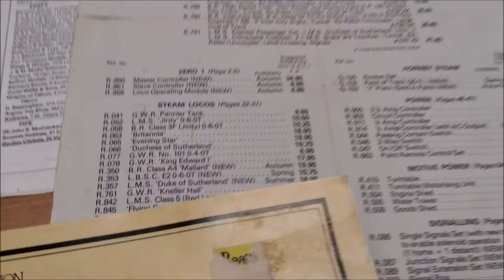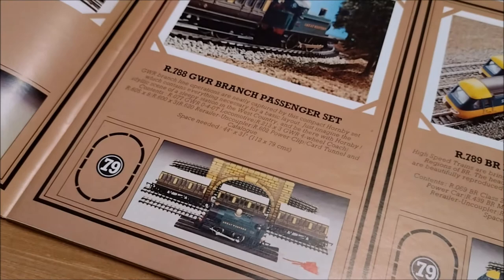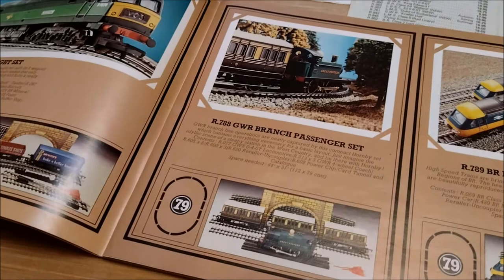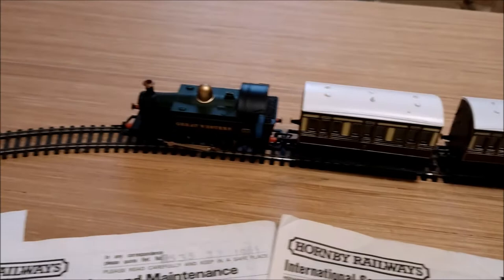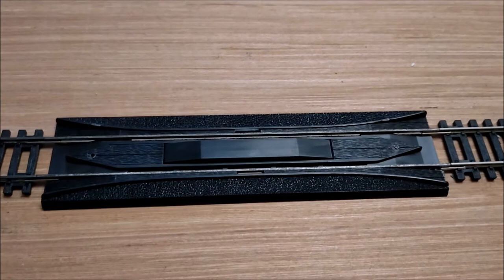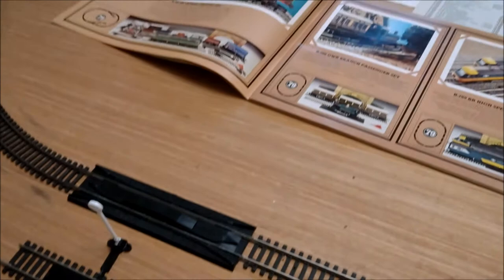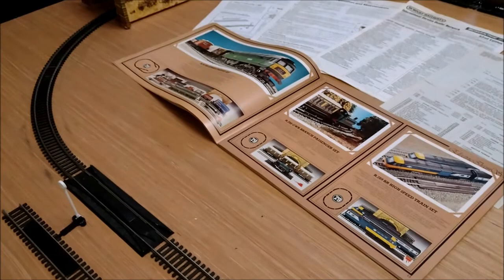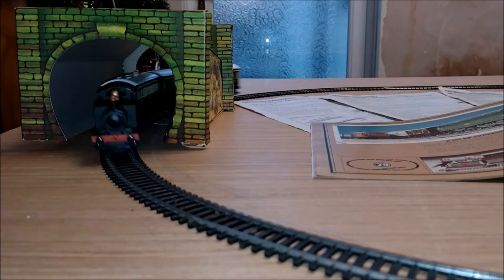Classic Hornby Train Sets No 6 R788 GWR Branch Passenger Set Running